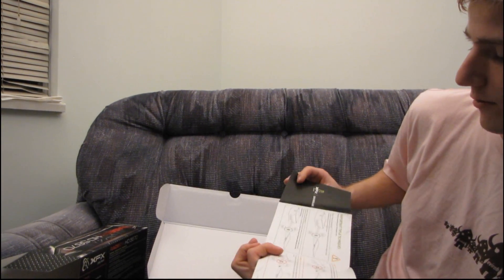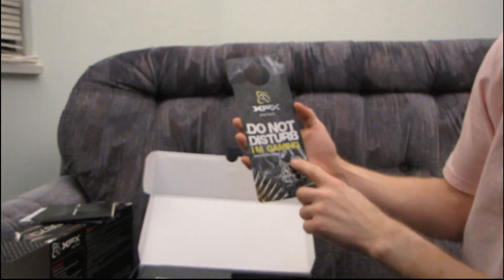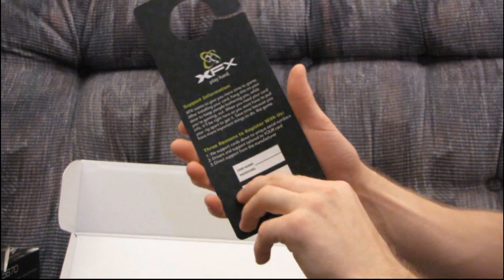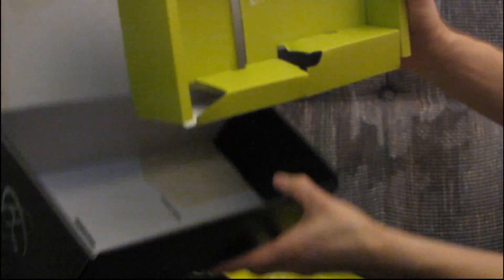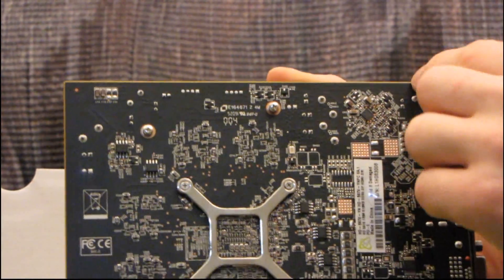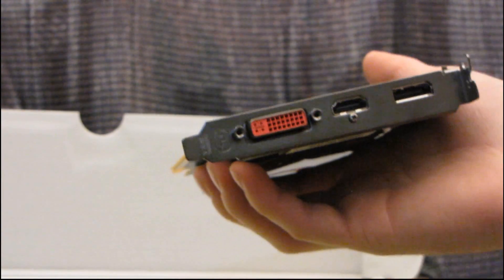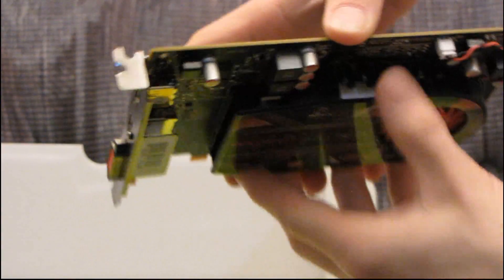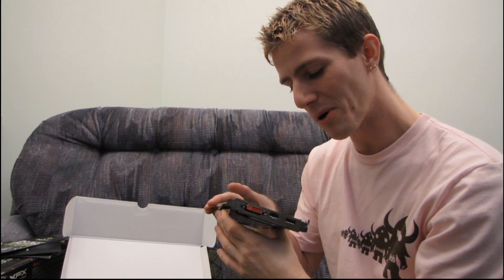XFX Radeon HD 5670 512MB DirectX 11 Eyefinity Video Card Unboxing & First Look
ATI seems determined to have a top-to-bottom DX11 lineup ready before nVidia releases a single DirectX 11 card, and here's yet another card in that ~$100 price bracket that fills in a performance/price gap in the current product mix fairly nicely. This isn't REALLY a gaming card, but it does have a little bit of oomph, especially compared to any low end or onboard solution, and it does have the full 5000 series feature set including 7.1 audio via HDMI, eyefinity, and DirectX 11 of course!